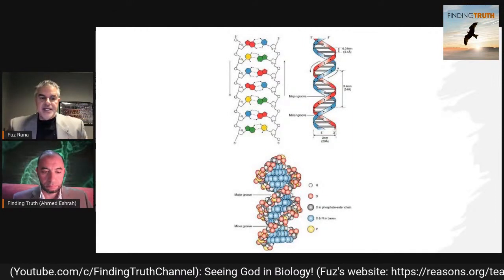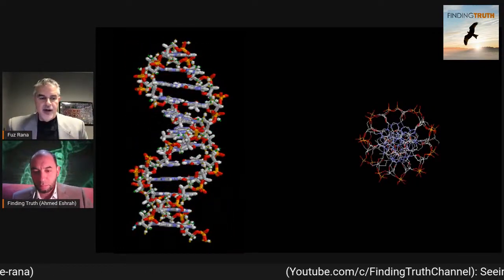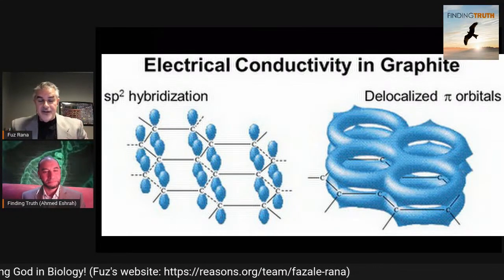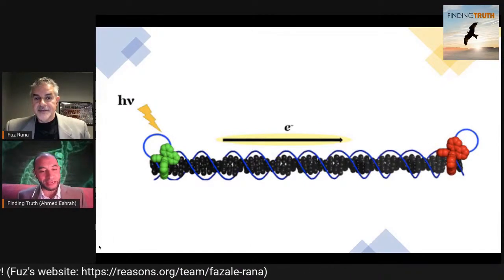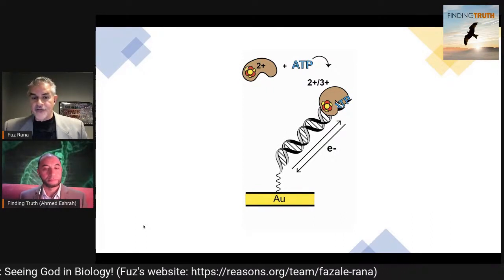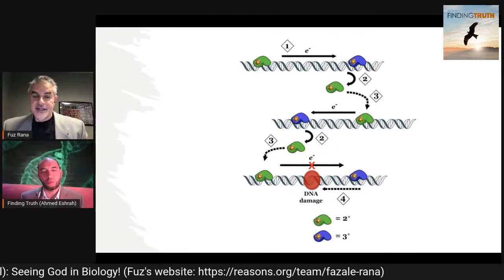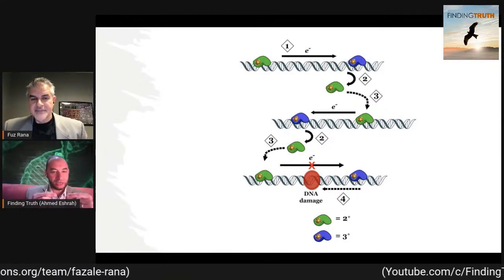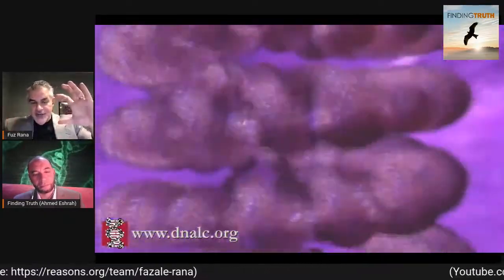Electricity runs in DNA! | Seeing God In Biology | Ep1 | Dr. Fuz Rana with Ahmed Eshrah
we explore the fascinating property of DNA, that makes it act as "wire"!
DNA’s wire property is so remarkable that it serves as inspiration for the design of the next generation of electronic devices—at the nanoscale. The use of biological designs to drive technological advance is one of the most exciting areas in engineering. This area of study—called biomimetics and bioinspiration—presents us with new reasons to believe that life stems from a Creator. It paves the way for a new type of design argument I dub the converse Watchmaker argument: If biological designs are the work of a Creator, then these systems should be so well-designed that they can serve as engineering models and, otherwise, inspire the development of new technologies.

About Dr. Fazale Rana:
Fuz earned a BS in chemistry with highest honors (West Virginia State College) and a PhD in chemistry with an emphasis in biochemistry (Ohio University). He pursued postdoctoral studies on cell membranes at the Universities of Virginia and Georgia and worked as a senior scientist in research and development at Procter & Gamble. Fuz has been published in peer-reviewed scientific journals, such as Biochemistry, Applied Spectroscopy, FEBS Letters, Journal of Microbiological Methods, and Journal of Chemical Education. He also holds two patents, authored a chapter on molecular convergence and intelligent design for The Nature of Nature, and cowrote a chapter on antimicrobial peptides for Biological and Synthetic Membranes. In addition, he has delivered numerous presentations at international scientific meetings.

Though Fuz initially ascribed to the evolutionary paradigm, he converted to Christianity after his graduate studies convinced him that creation best explains the elegance of biochemical systems. Today, Fuz writes and speaks extensively about evidence for creation emerging from biochemistry, genetics, human origins, and synthetic biology. He is the author of several books—including Humans 2.0, Thinking about Evolution, and Fit for a Purpose, among others—and countless articles. He has addressed audiences at over 500 universities, churches, and conferences around the world and delivered numerous presentations at international scientific meetings. Fuz has also made numerous media appearances on television, radio, and in print.

Watch and share with loved ones!